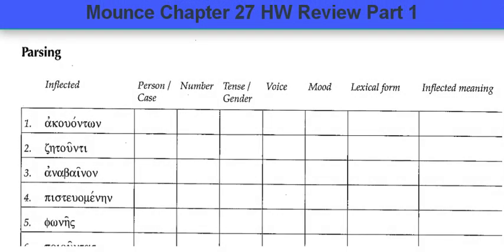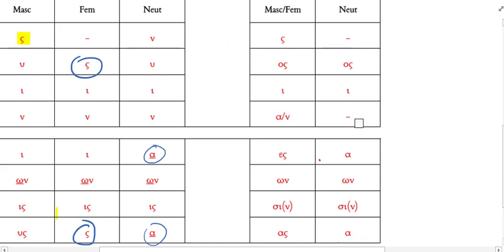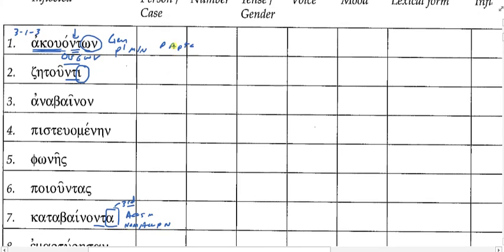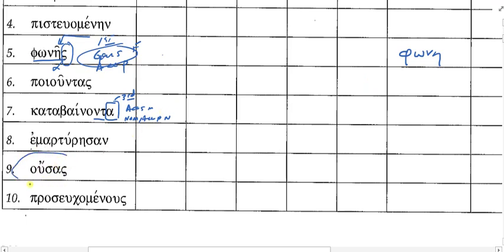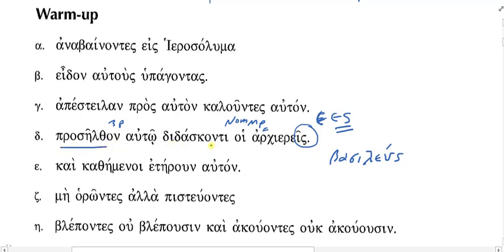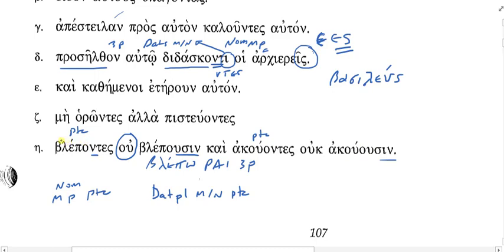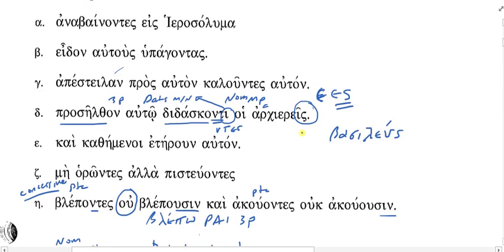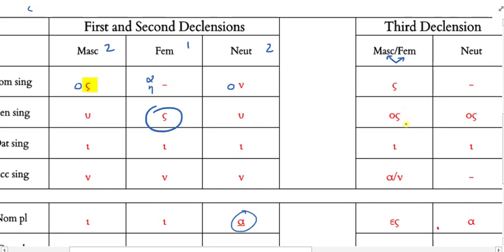Greek Mounce 27 HW Review Part 1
Discussion of Mounce 27 Parsing and Warm-up Exercises.

For Parts 1-3, we completed the following:
Parsing s 2, 5, 9
Warm-up s γ, δ, η
Translation s 3, 7-10

For the Part 4: Supplement, we completed the following:
Parsing s 1-4, 7, 10
Warm-up s α, β, δ, ζ
Translation s 1-3, 5